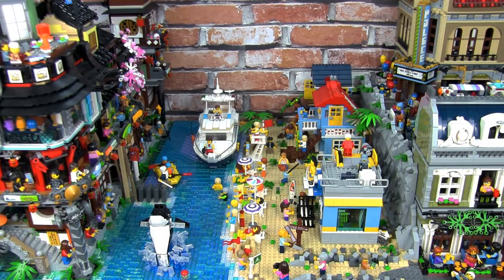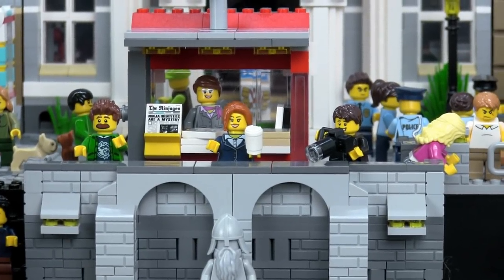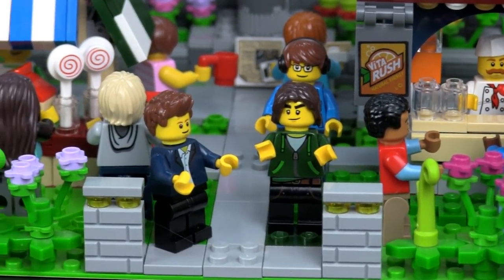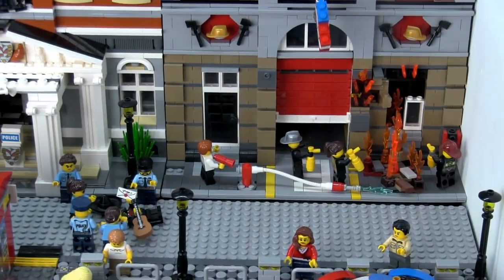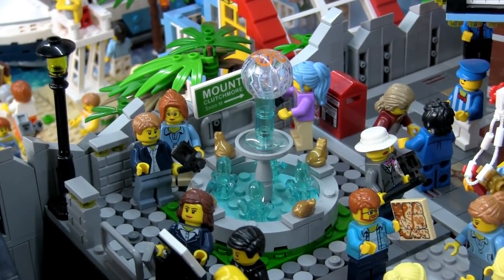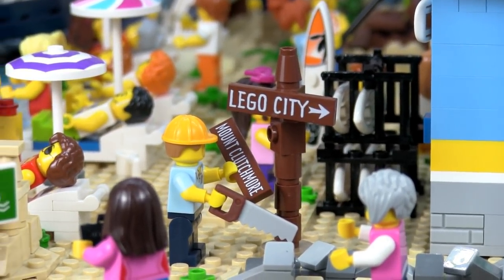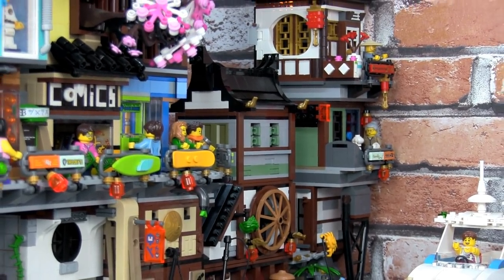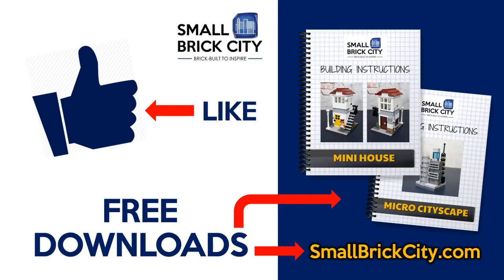What a 30,000-piece Custom LEGO City Looks Like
Check out this 30,000-piece custom LEGO City!

This is actually just one section of my 4-level LEGO City. It is called Brick Beach and is a tourist beach town.